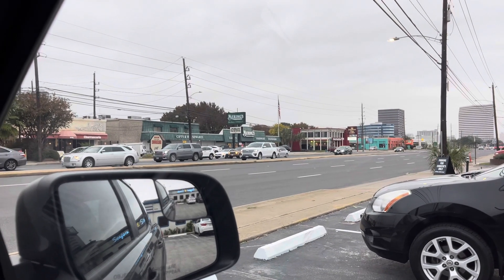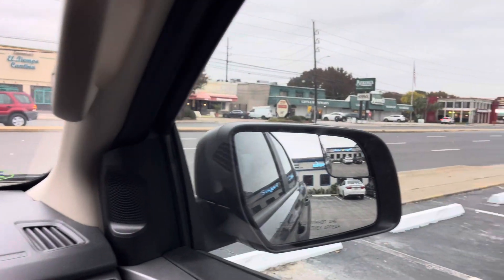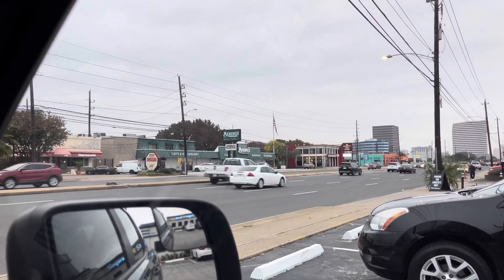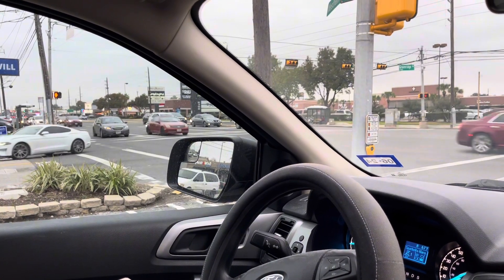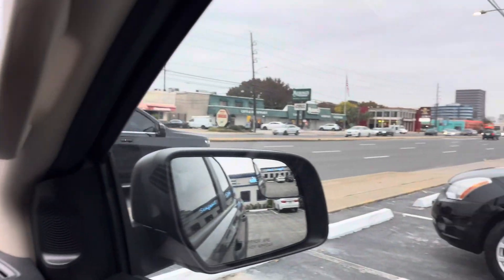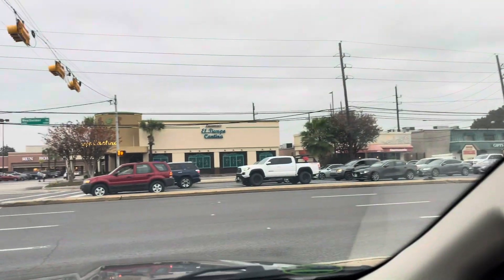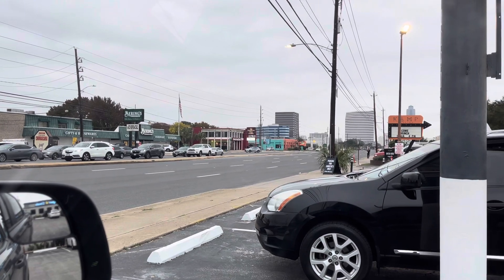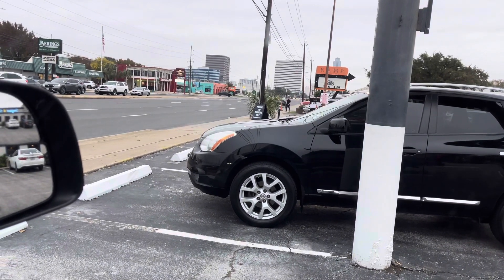Westheimer Road in Houston!